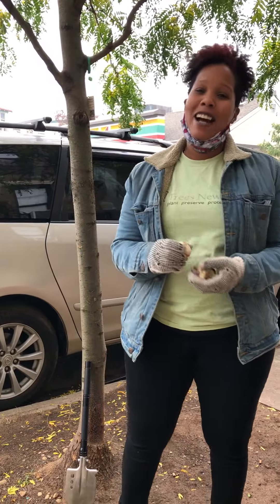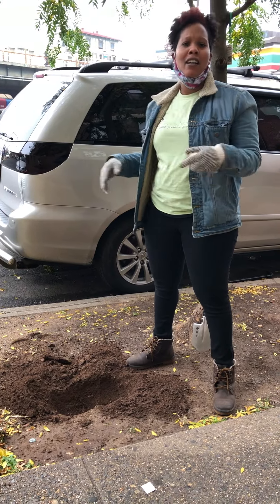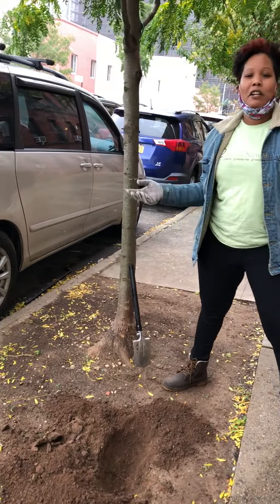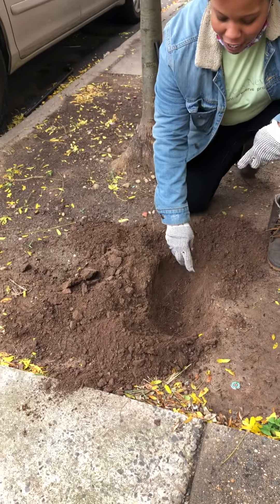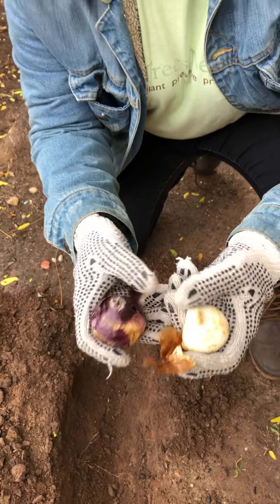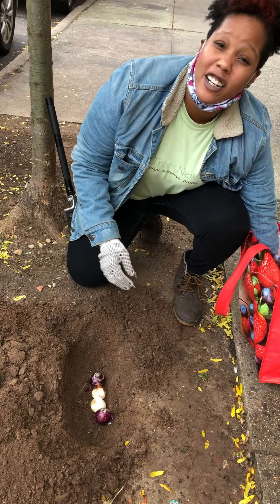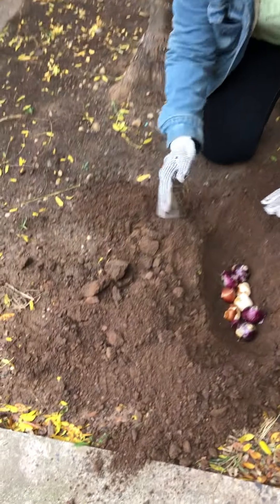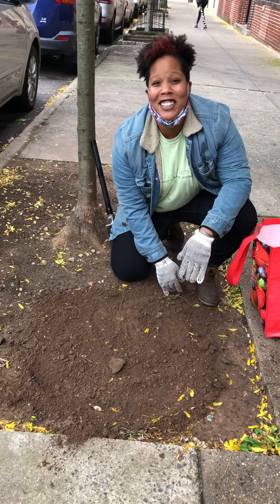Bulb Giveaway Planting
You've received your bulbs ! Now its time to plant :)